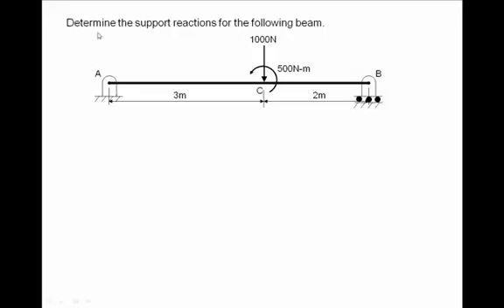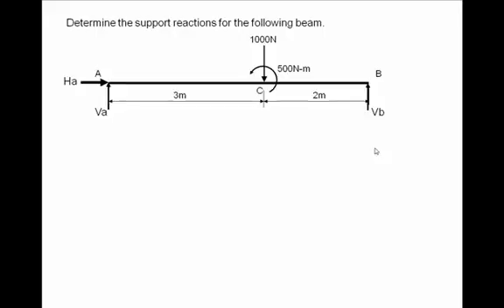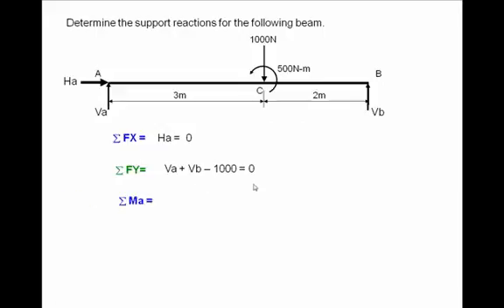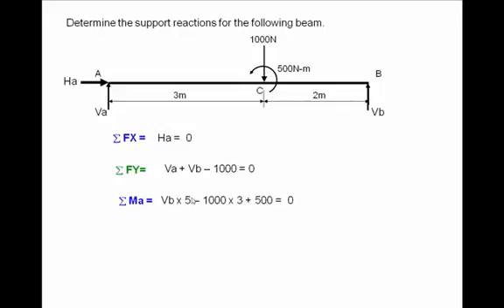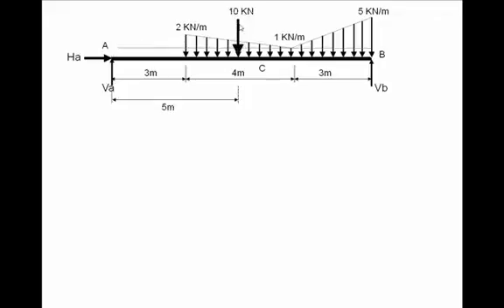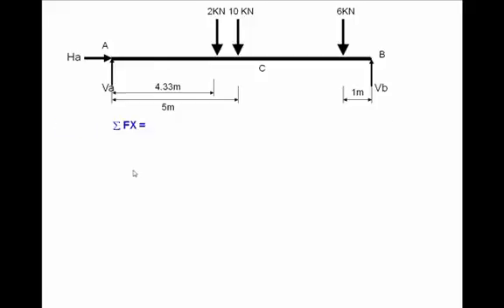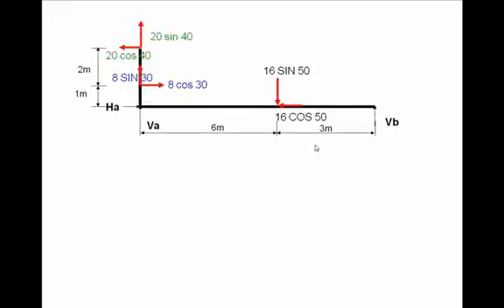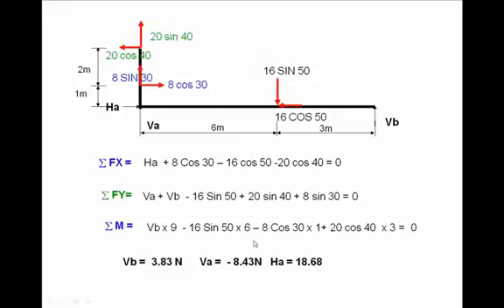non concurrent forces 4 Beams 1